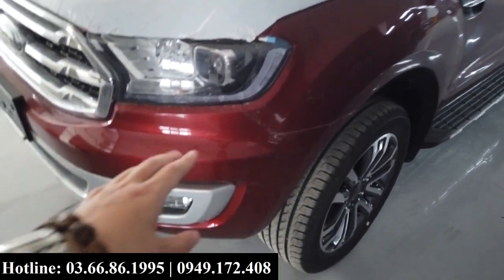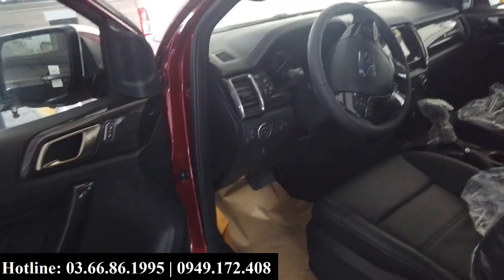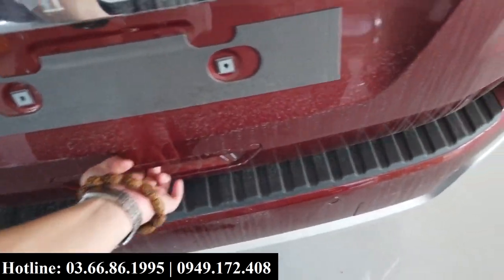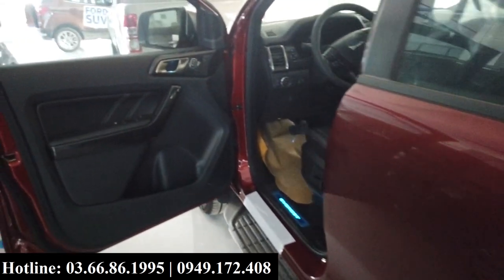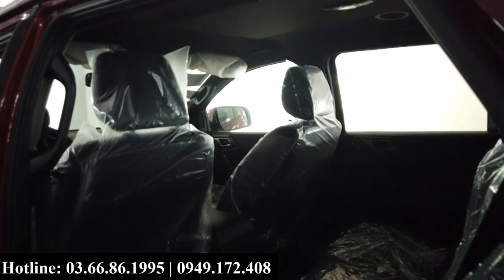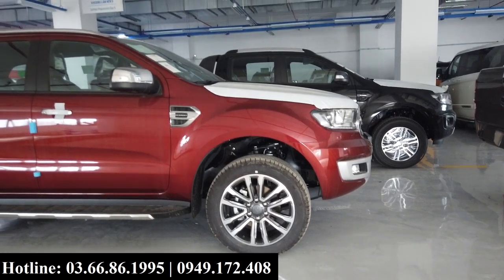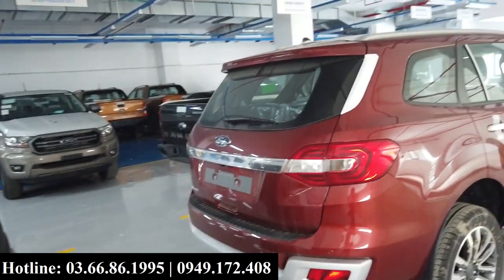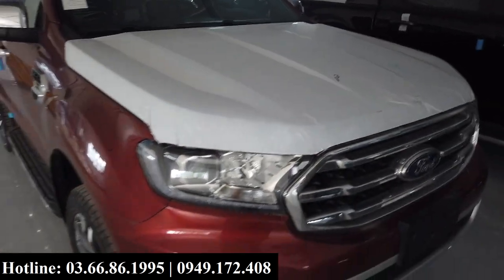Ford Everest Titanium 2020 màu Đỏ | Nâng cấp đèn LED | Hướng dẫn 4 cách mở cốp | Giảm giá 7x Triệu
Video có thể có sử dụng nội dung chứa bản quyền dựa trên luật sử dụng hợp lý Fair Use Mọi vấn đề vi phạm chính sách, nguyên tắc cộng đồng, luật bản quyền xin liên hệ trực tiếp với chúng tôi qua email hoặc số điện thoại 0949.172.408.